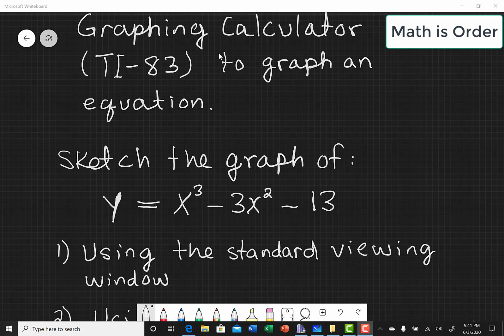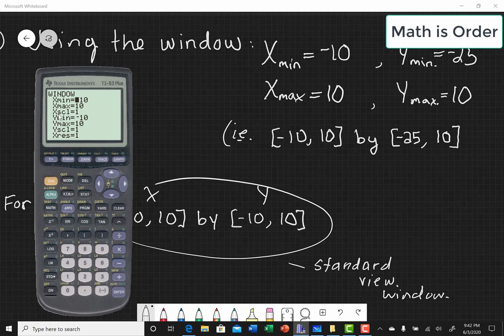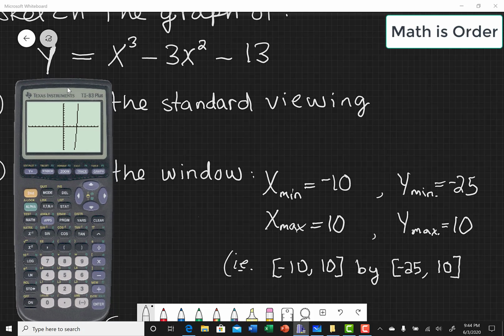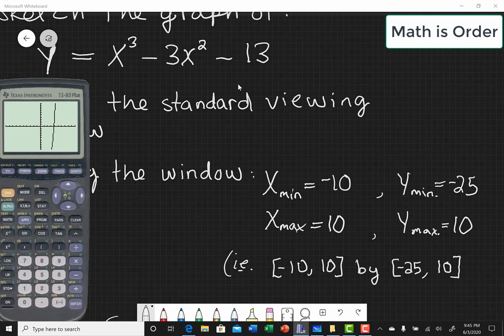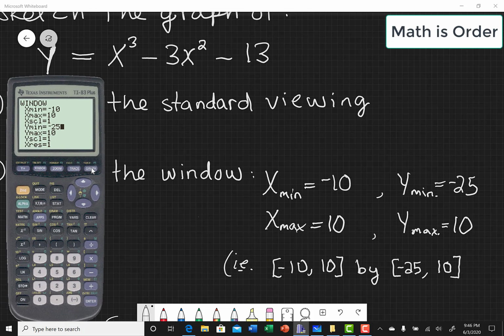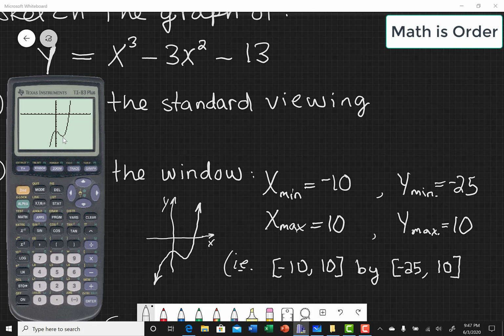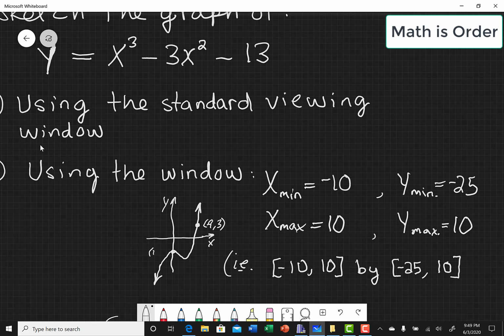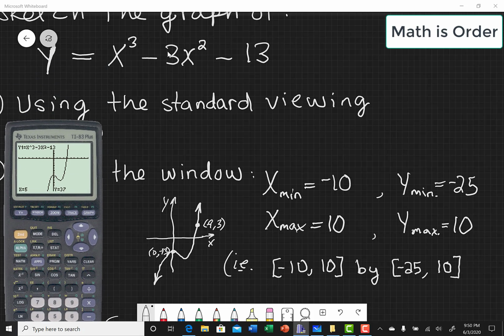TI-83 to graph an equation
In this video we show how to use a TI-83 calculator to graph an equation.